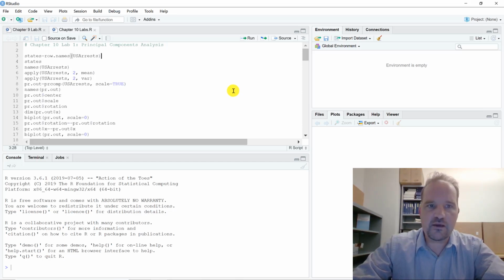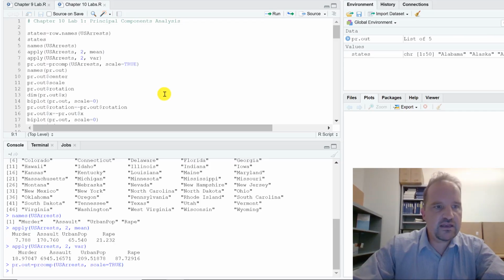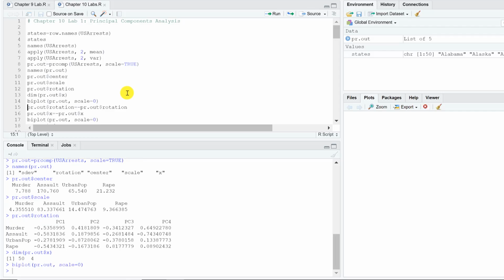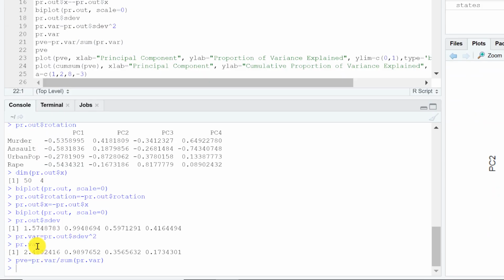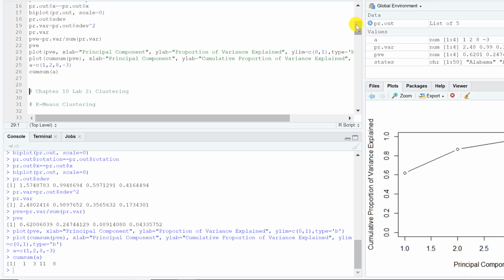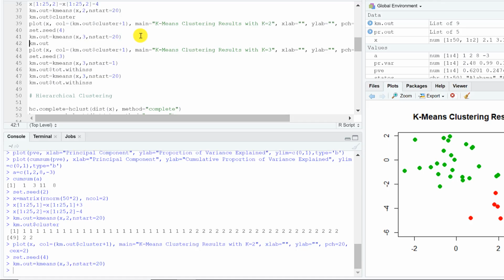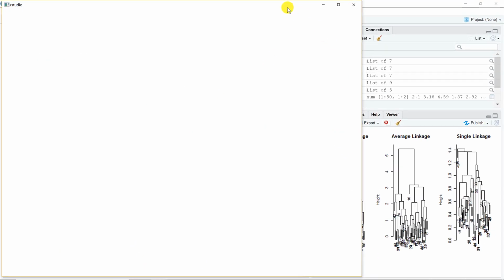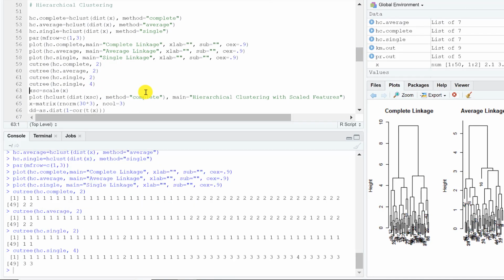Principal Component Analysis and Clustering Lab